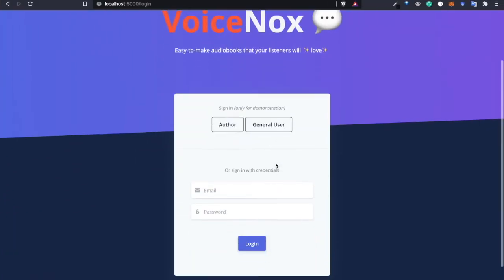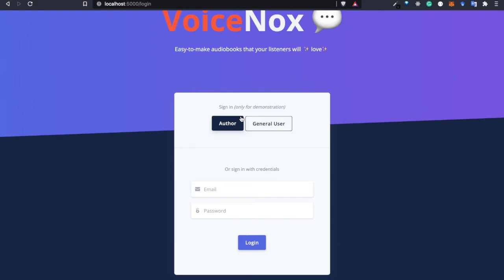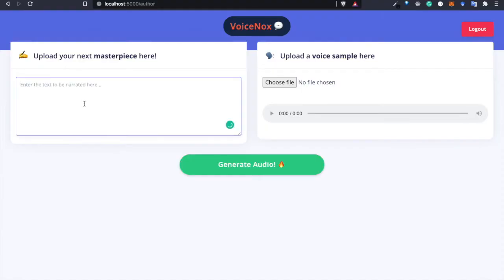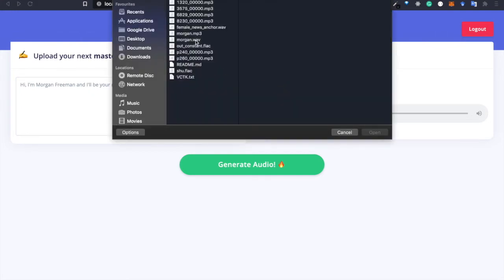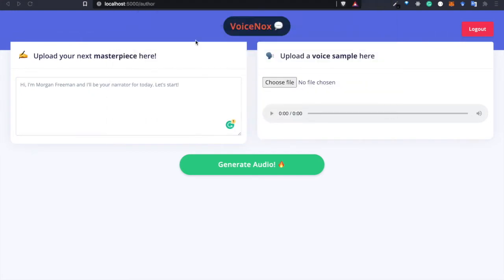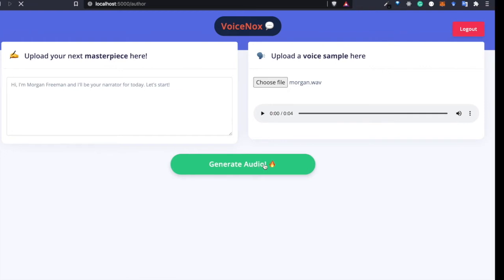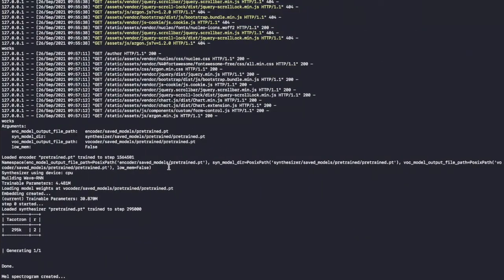VoiceNox [HackZurich 2021]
Video demo of our team's application - VoiceNox 💬